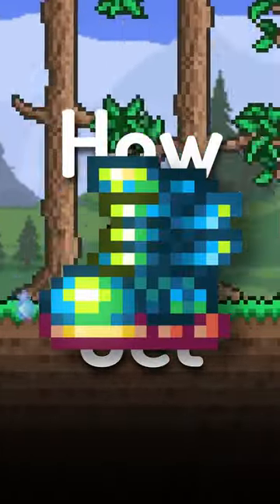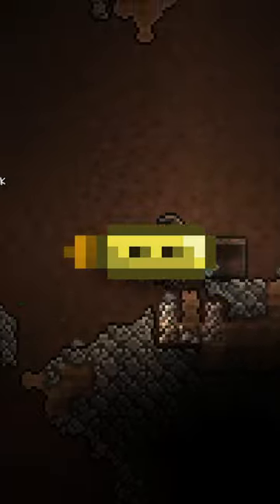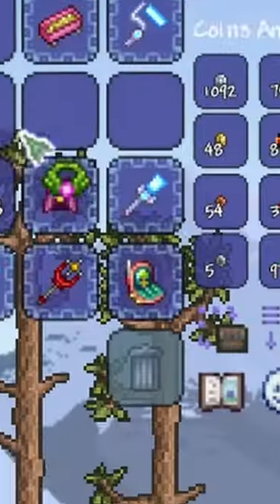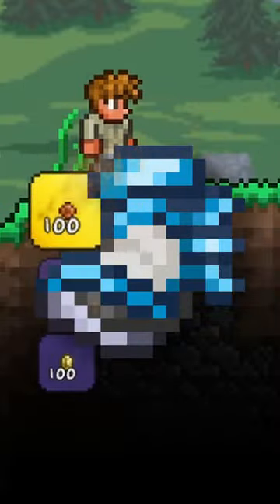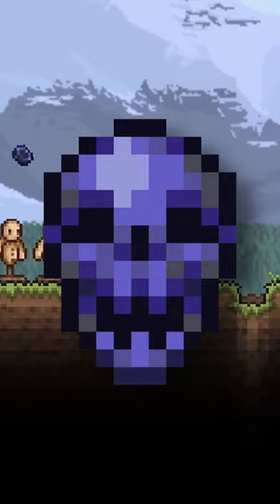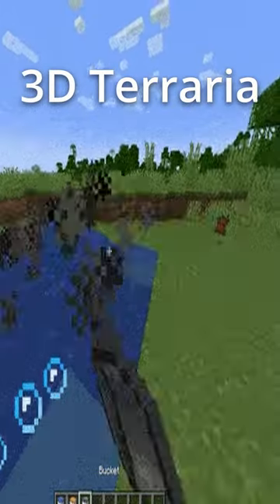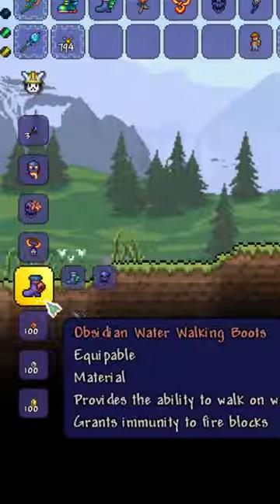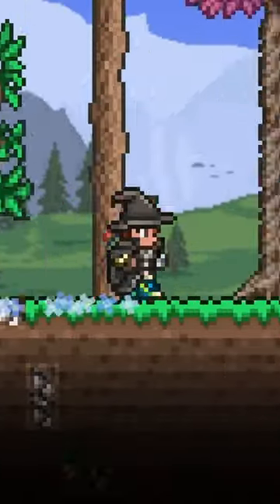How To Get The Terraspark Boots In Under a Minute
Terraspark boots